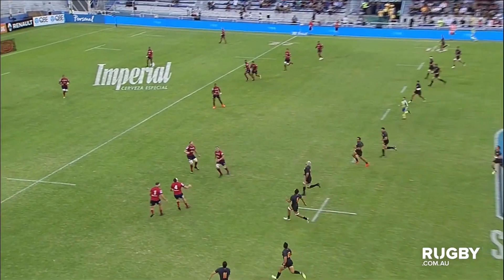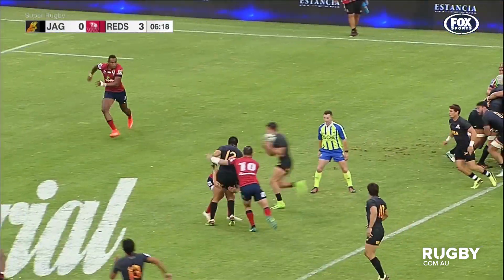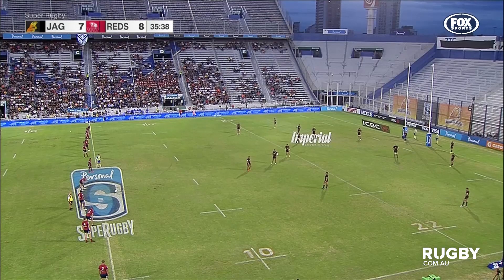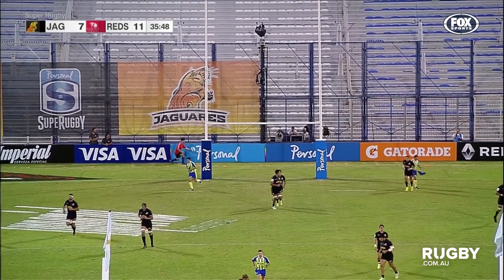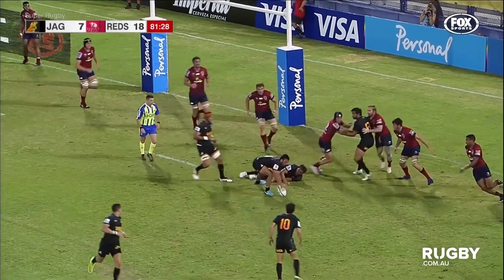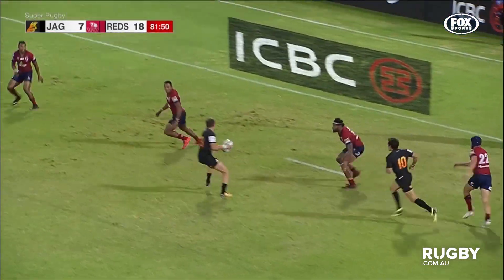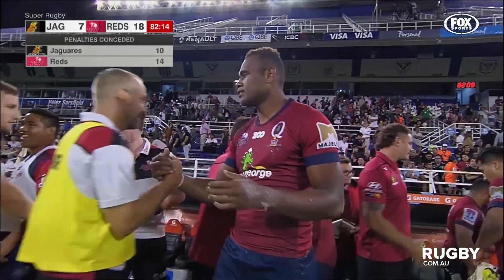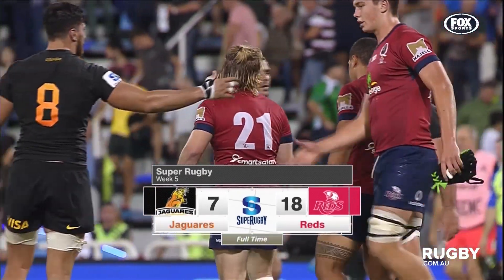2018 Super Rugby Round Five: Jaguares vs Reds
The Queensland Reds were looking for a third consecutive win as they made the journey to Buenos Aires to face the Jaguares. The home side intent on making life tough for the visitors early on.